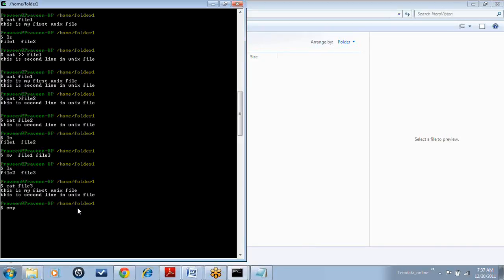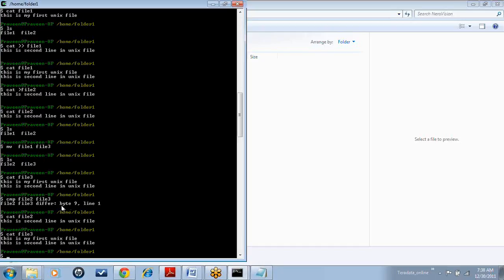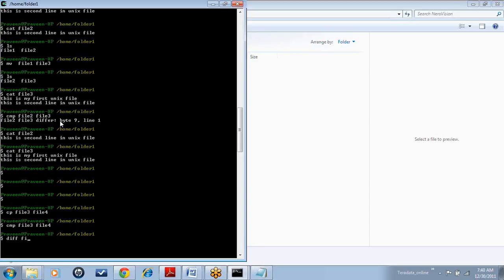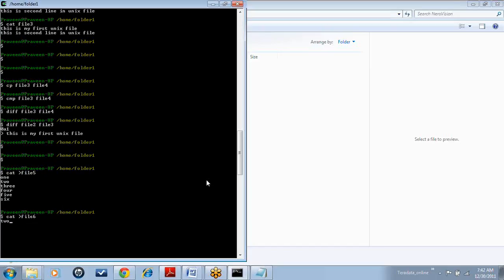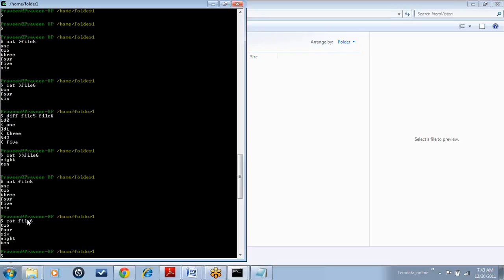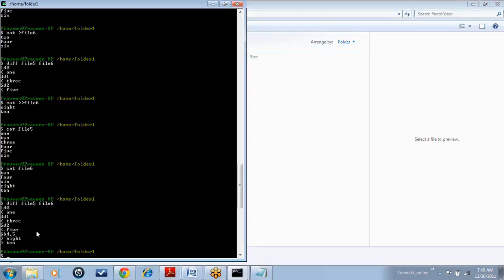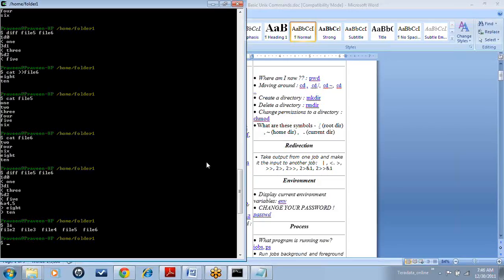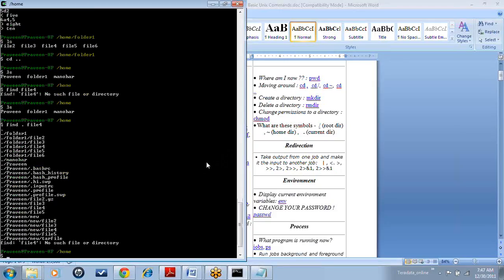Unix Commands 3